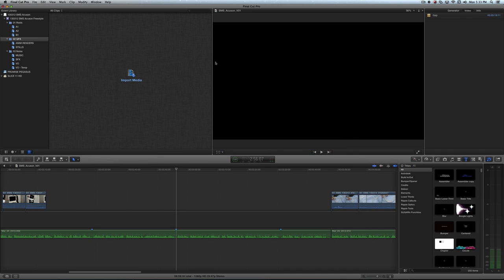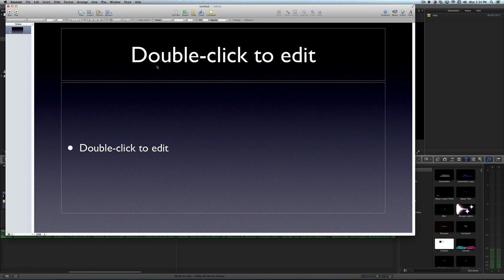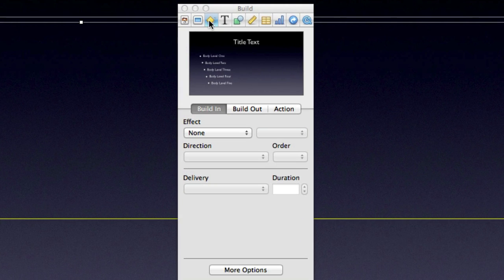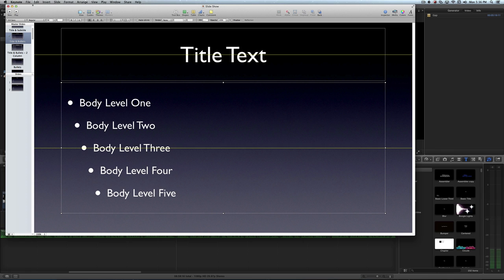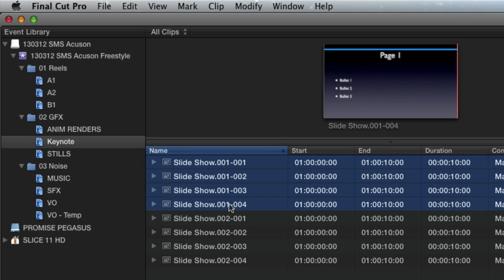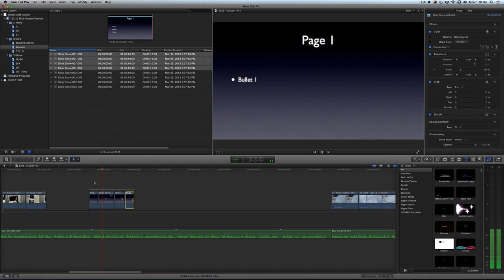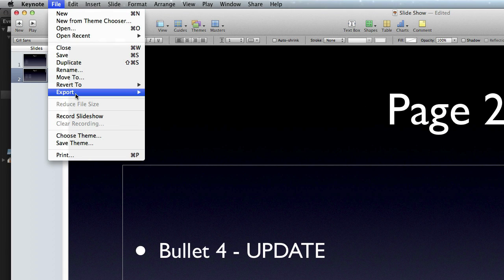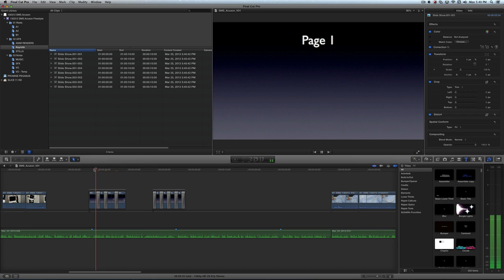130325 Fast Bullets Workflow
No one wants to admit but we all have to do it, BULLET POINTS. Yea, you do it too. I've created bullet points with old school Chyron character generators, Video Toasters and Powerpoint, but this workflow is by far the best and fasted way to not only MAKE THEM, but also to change them when they have to be updated or changed or corrected.